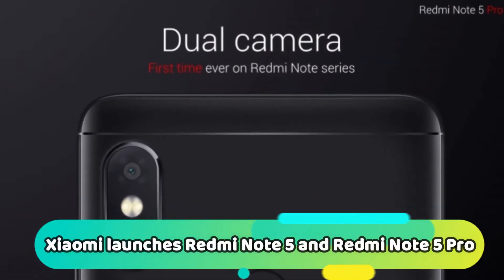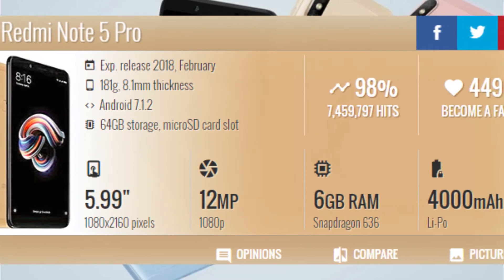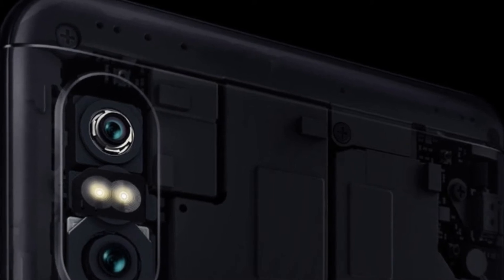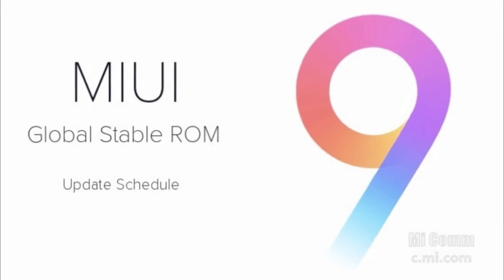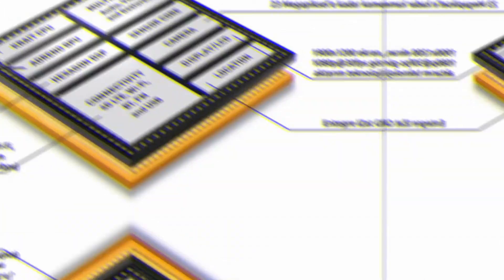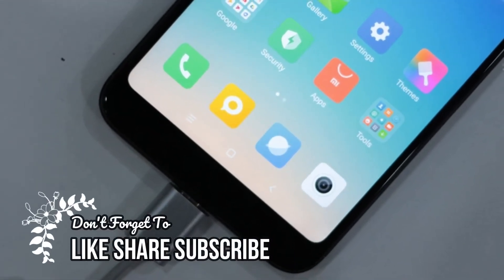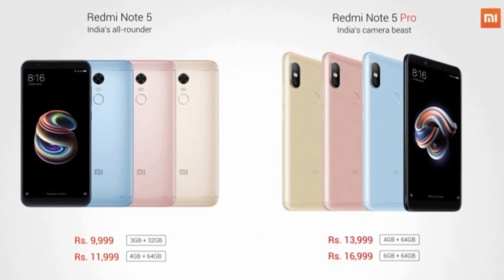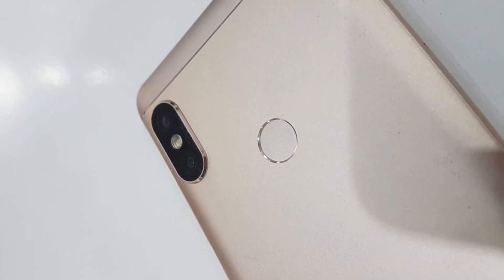Xiaomi Redmi Note 5/Pro India Launch | Price,Ram,Processor,camera...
Xiaomi has officially launched the new Redmi Note 5 and the Redmi Note 5 Pro. The event held in India revealed that prices start at INR9,999 (€125/$155) for the Redmi Note 5 and INR13,999 (€176/$218) for the Redmi Note 5 Pro.